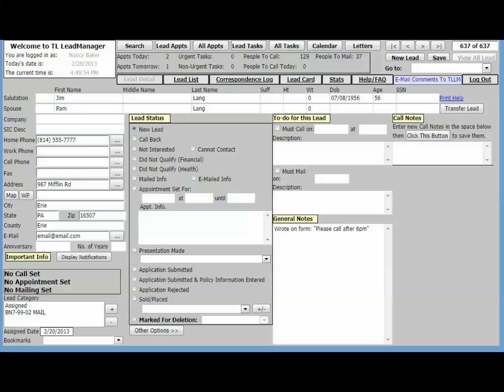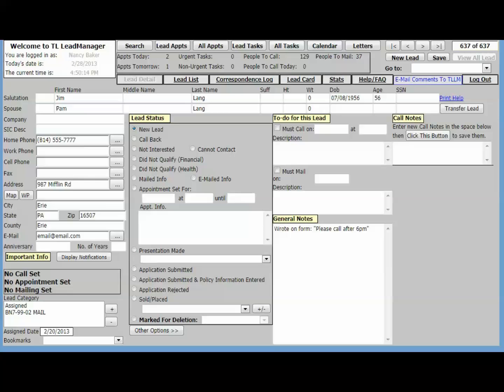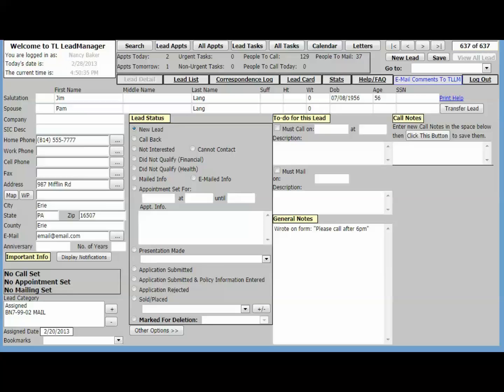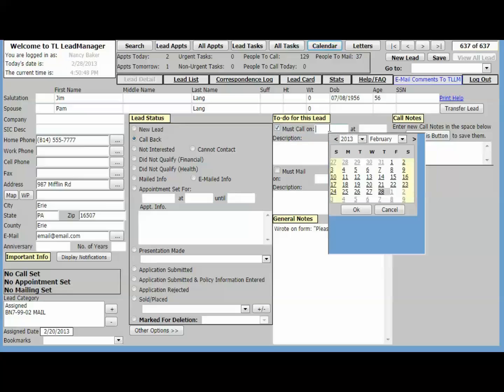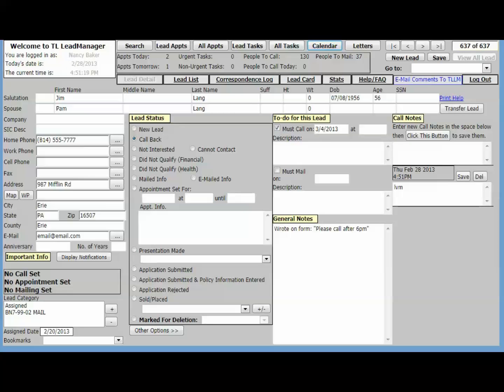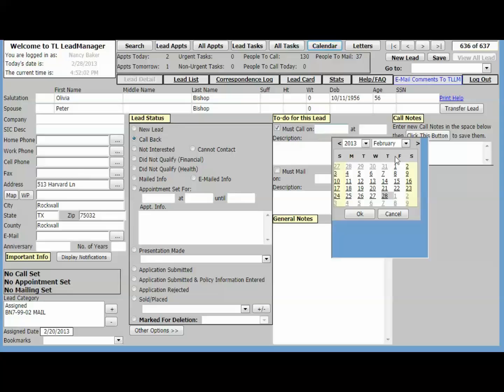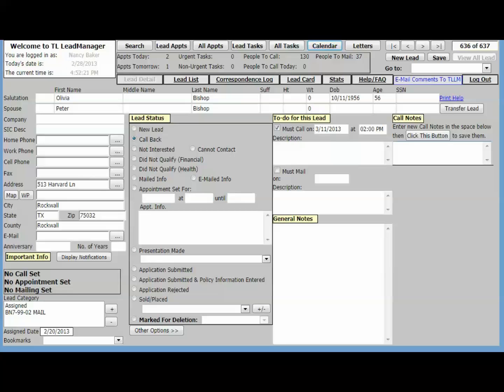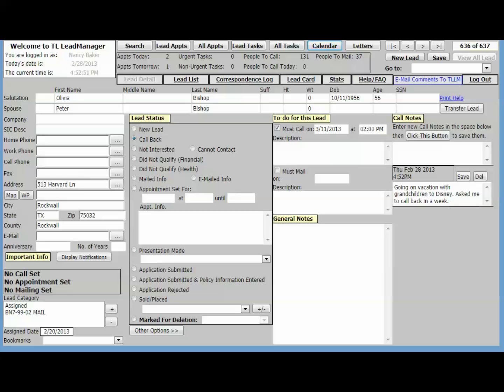TL LeadManager - Never Lose a Lead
Using just 3 columns within our system you can easily and quickly update statuses for single click sales reporting, set calls and appointments and and add notes. Just three items and you'll never miss a call, never forget an appointment and never let a lead slip through the cracks!

When receiving leads from TargetLeads you will be alerted of new leads that are imported into your database.  After you log in you can easily access the leads to contact them as soon as possible, add your notes, view scanned lead card images or print the leads.

TL LeadManager is a lead management system designed exclusively for life and health insurance agents. Managing your Medicare Supplement, Long Term Care, Final Expense and Annuity leads has never been easier. If you don't have or don't love your current lead / contact management system, you need to check out TL LeadManager!

This feature rich, easy to use contact management system, CRM, is designed to minimize the time you spend working leads and maximize your selling time. Reduce your paperwork, be more organized than ever before and start selling more policies. Used in conjunction with TargetLeads we can make your direct mail marketing efforts as seamless as possible. Whether using Turning 65 lists for Medicare Supplement or any other kind of insurance leads, TLLM will allow you to manage, follow-up and run reports on your campaigns.

Marketing ROI is always tricky to compute. You have to be diligent on inputting your sales and non-sales. TL LeadManager is designed so that these important portions of your reporting are inherent into how the system works. Managing your follow-up and ROI has never been easier.

Whether you are focused on medicare supplement leads, final expense leads, long-term care leads, annuity leads or turning 65 lists, Target Leads' TL LeadManager is built to save you time and make you money.